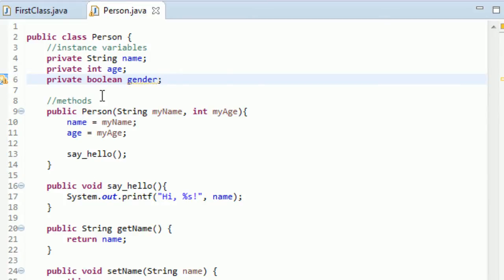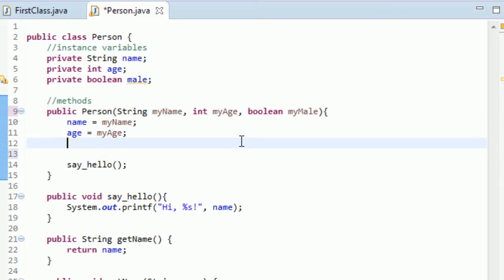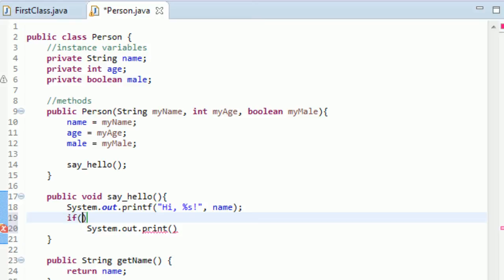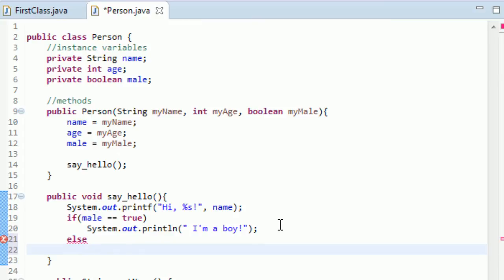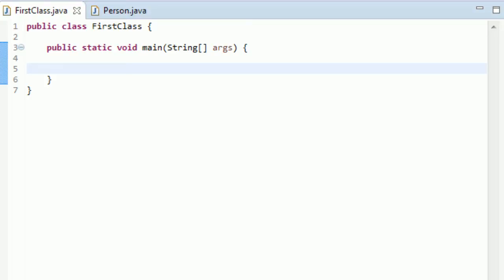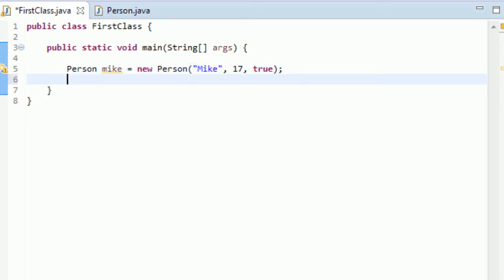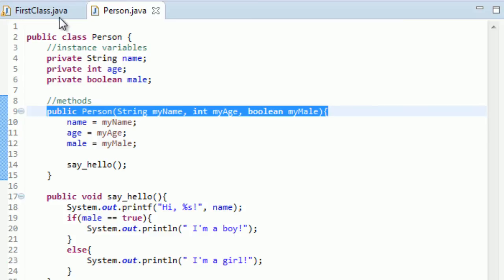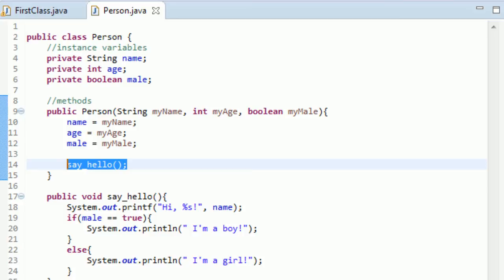Learn Java for Beginners - 42 - Boolean Variable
Learn how to use boolean (true and false) variables with Java!

Boolean variables are your best option for settings or variables that only have two possible options: yes or no - true or false. Learn more about Java boolean variables.